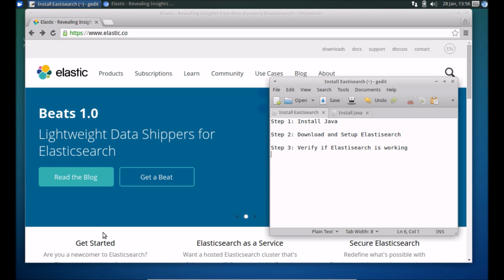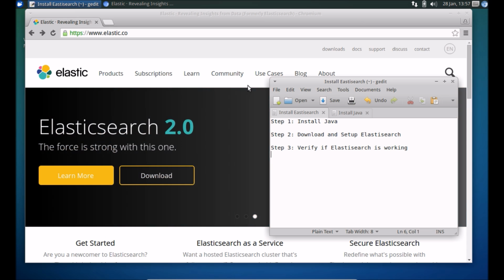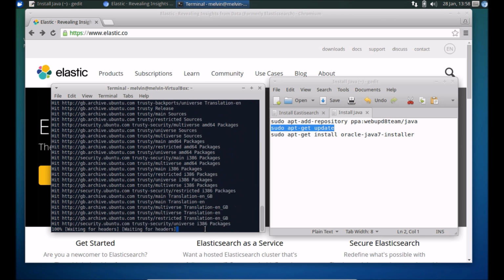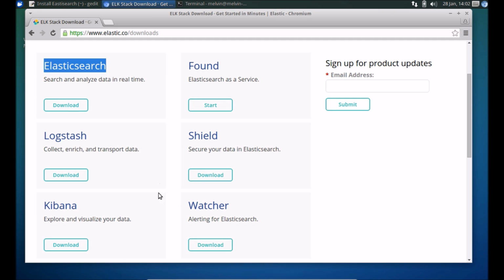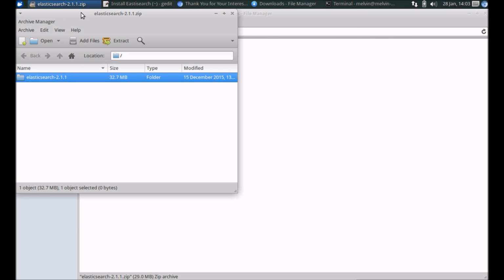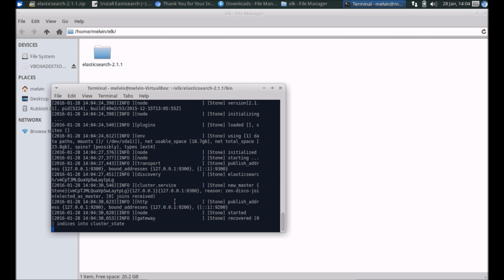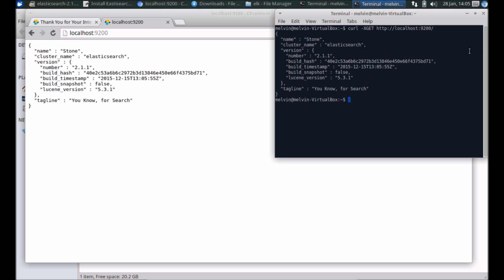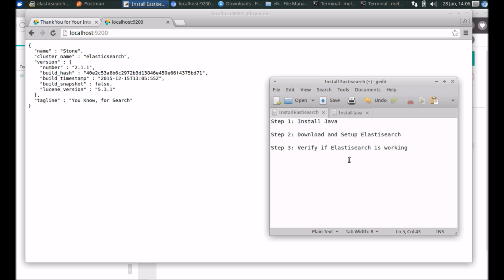Installing Elasticsearch Step by Step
This is a getting started guide to Elasticsearch which focuses on installing Elasticsearch on a development machine.